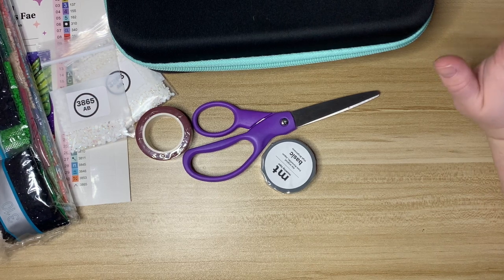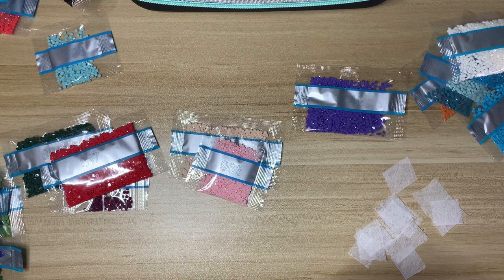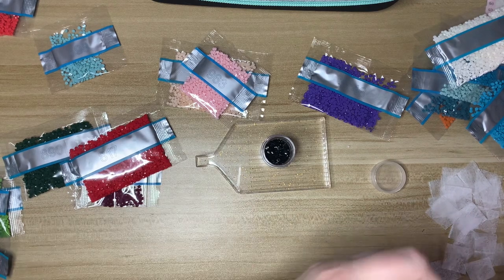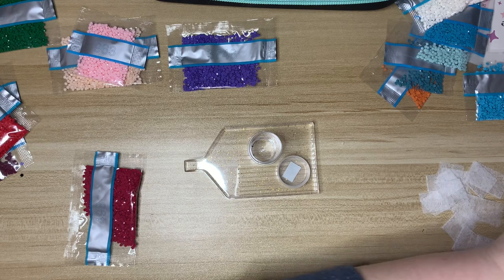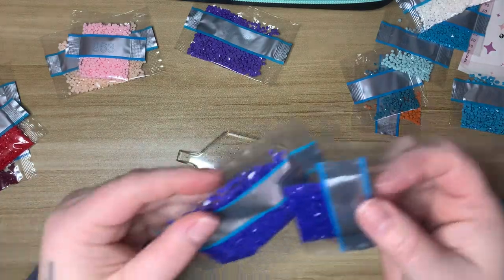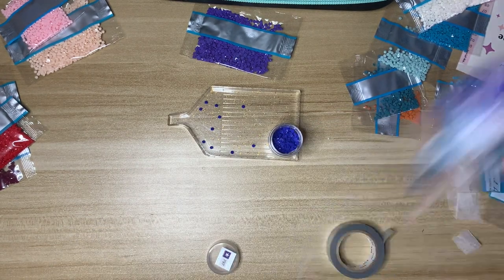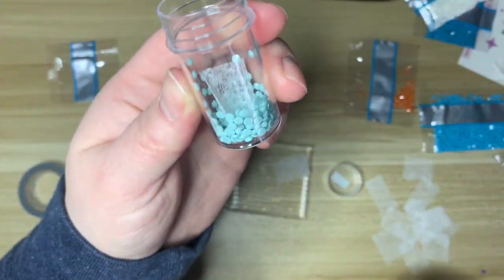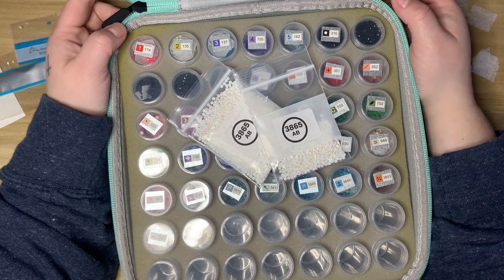Kit Up w/ Me ll How I Deal With Static Drills When Kitting Up ll "lrish Christmas Fae" from DAC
Ugh, so much static during this kitting up process! I almost gave up 🥹 But we made it through! Would you like to see more kitting up videos on my channel?